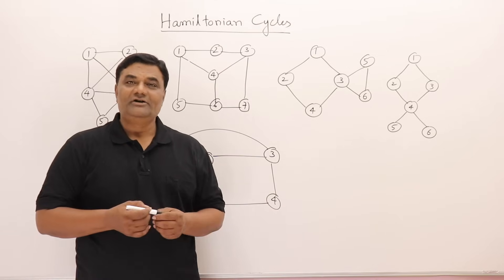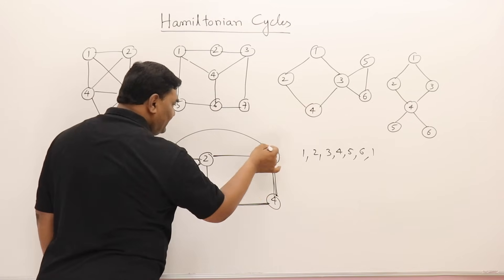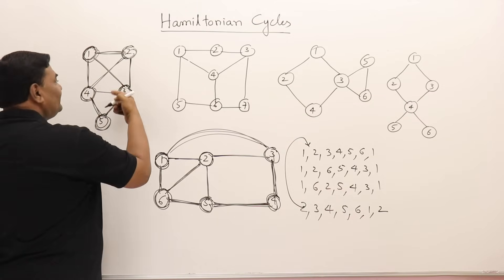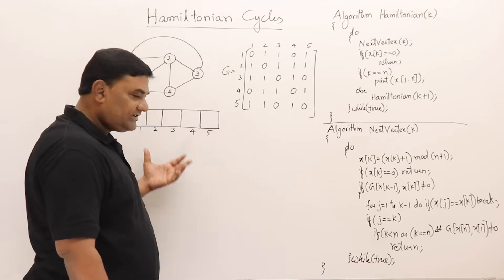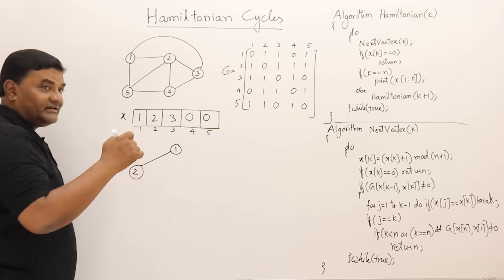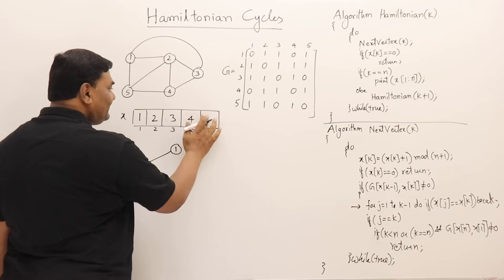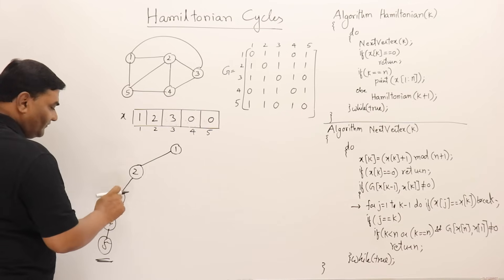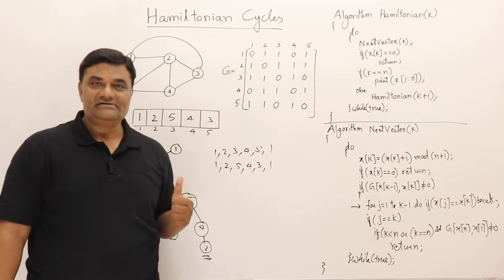6.4 Hamiltonian Cycle - Backtracking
Hamiltonian Cycle using Backtracking